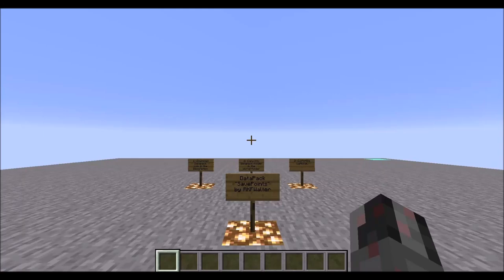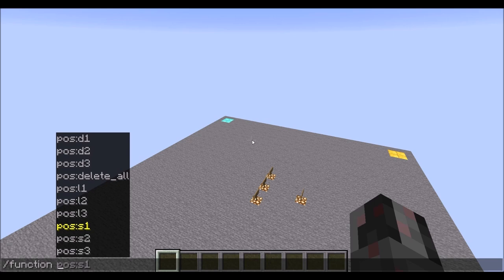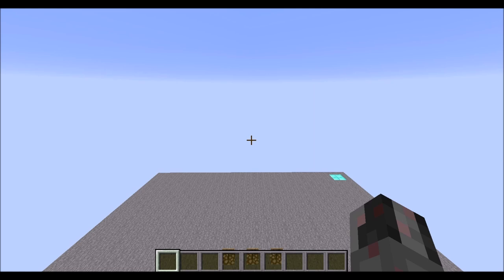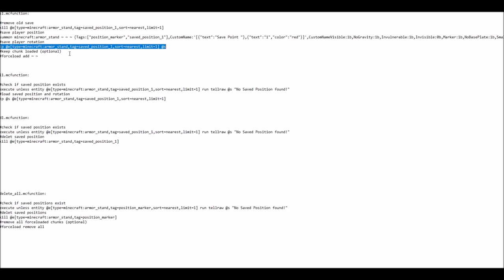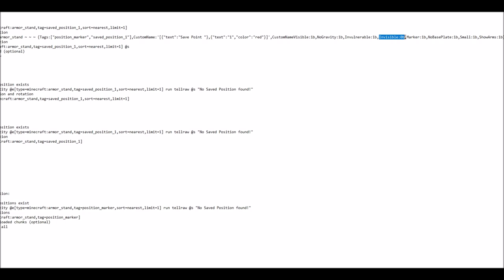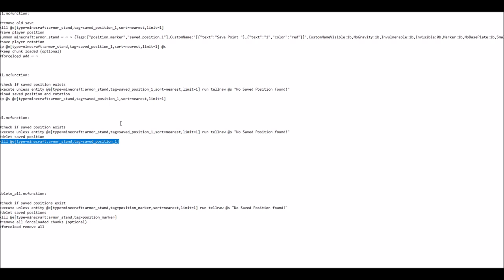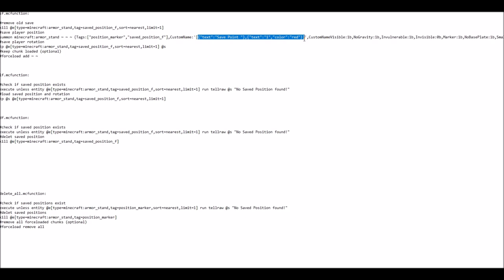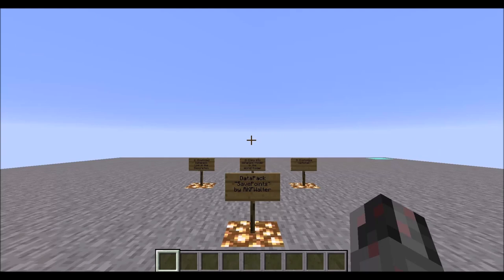Tutorial: Simple "SavePoint" Datapack (Commands) [1.11+]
In this tutorial I show you how to use (and customize) my SavePoints-Datapack.
This datapack allows you (in its default state) to save 3 different positions (with orientation) in each dimension and later load them with a single command. No need of writing down and subsequently inputting exact coordinates into a teleport command.

Intro: 0:00
Install & How-To-Use:   0:34
How it works: 3:32
Customized Savepoints: 8:44